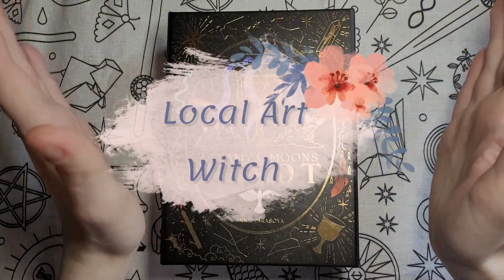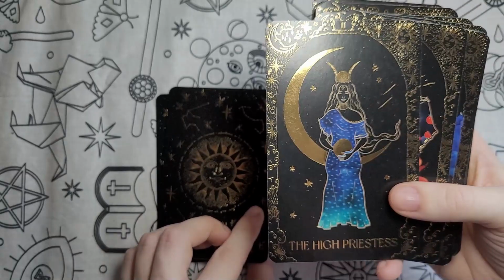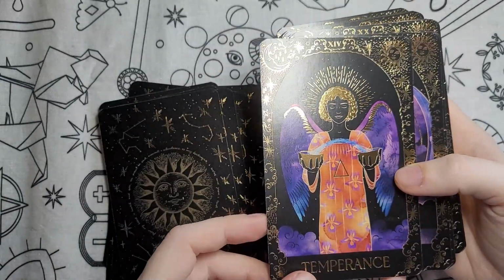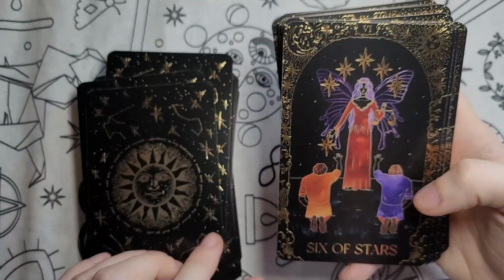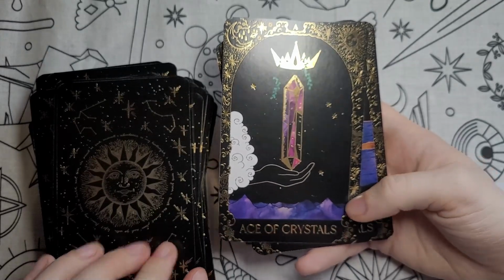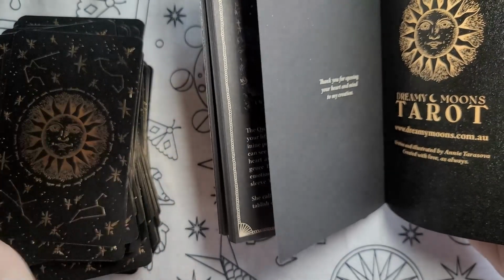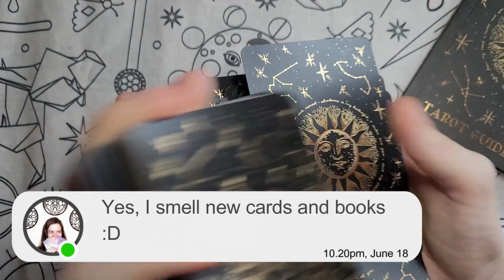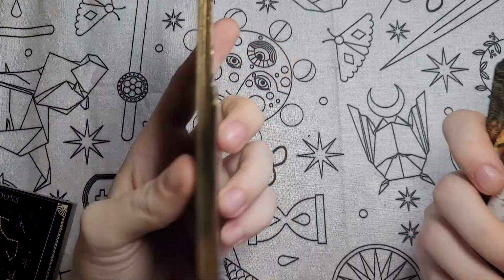Review: Dreamy Moons Tarot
I couldn't resist this gorgeous deck!!! I filmed this a while ago and finally finished editing!

This deck does come from Australia, and I did find copies a little cheaper on Etsy, but nothing on Amazon.

Thank you for hanging out with me! I always appreciate it